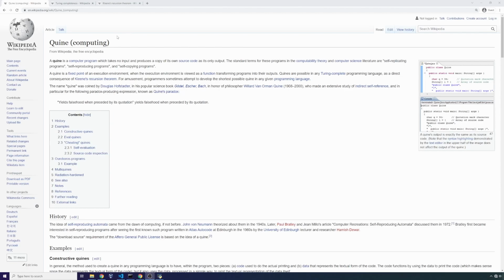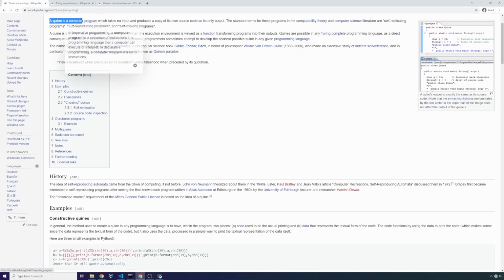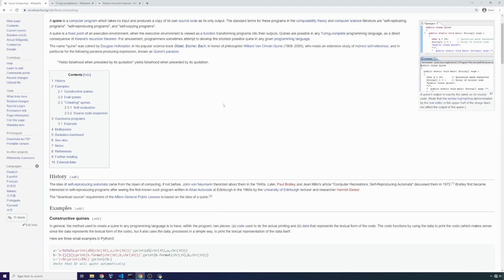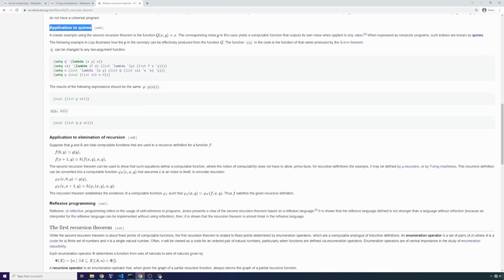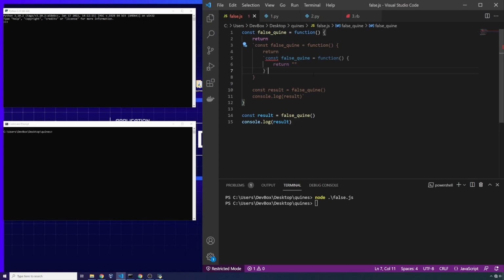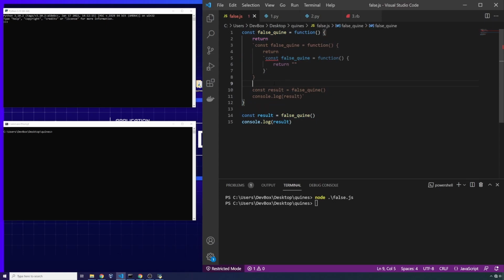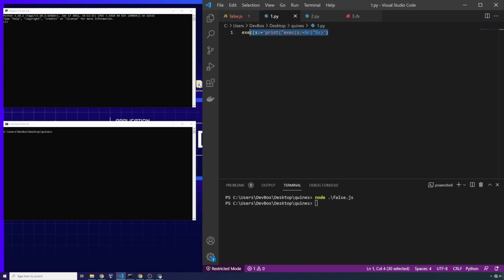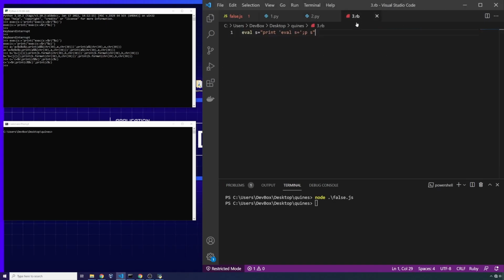The Strange World of Quines: Algorithms that Generate Themselves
Quines are an odd and difficult construct to understand. They are self-referential, and capable of reproducing akin to self replicating robots. In fact you could say they are the self-replicating robots of the software world. In this video, learn about quines, how to generate them and a few falsehoods of what looks like a quine but isn't.